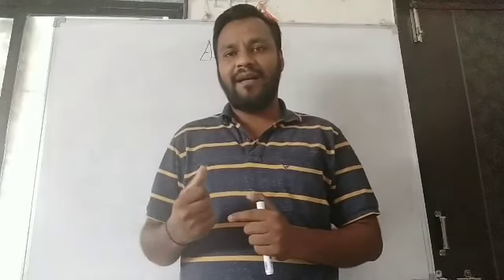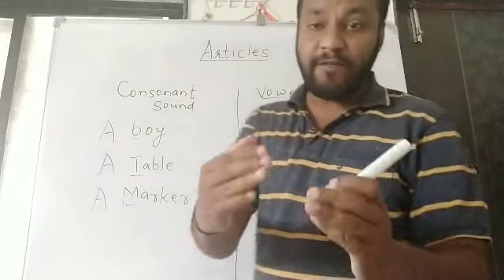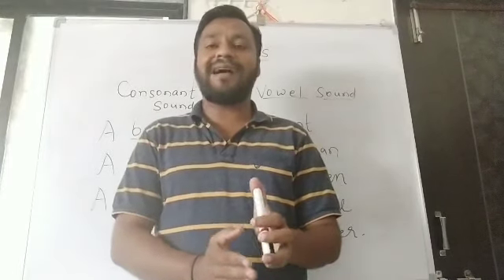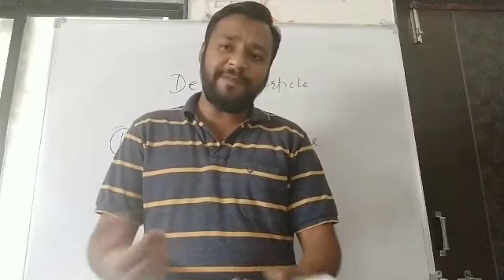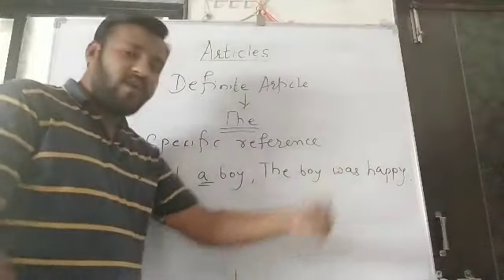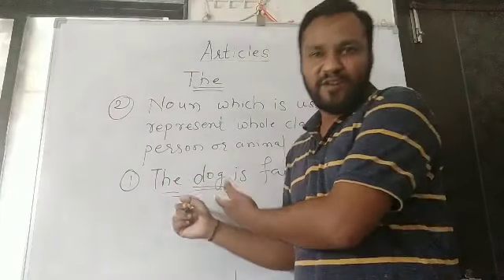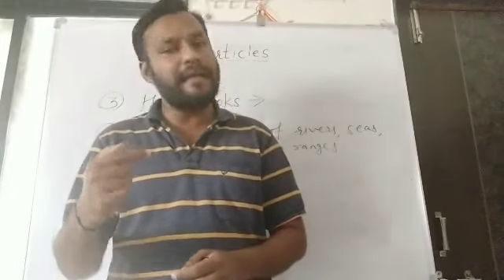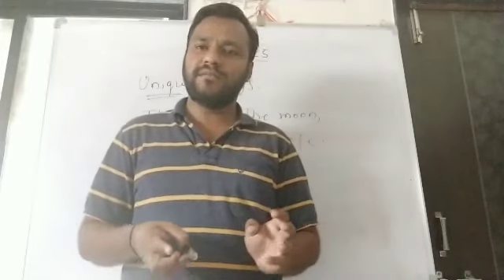English Grammar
Articles- A, An and The . Explained with usage and examples